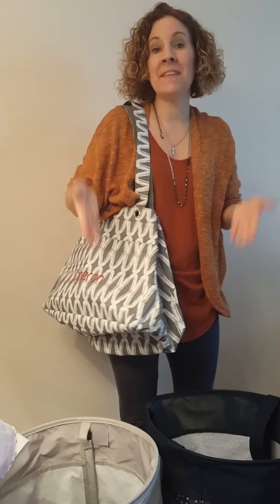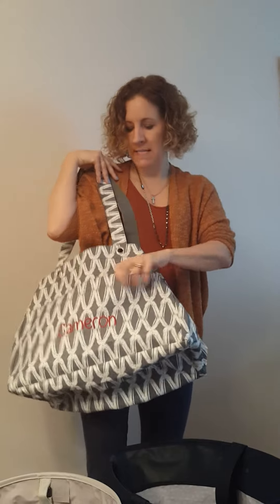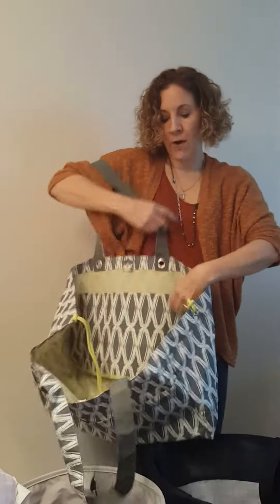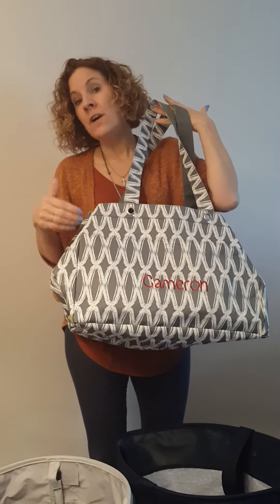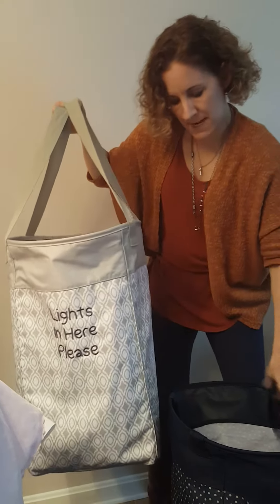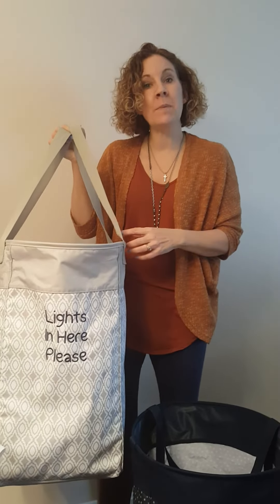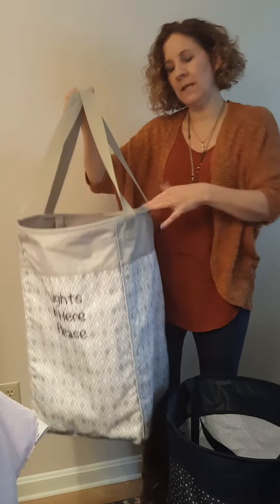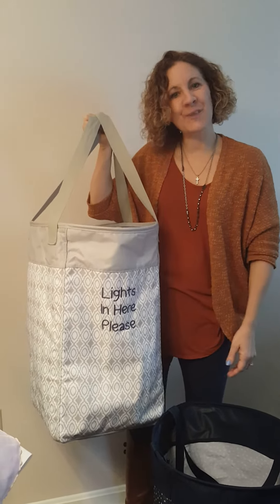Thirty-One Gifts April 2017 Special